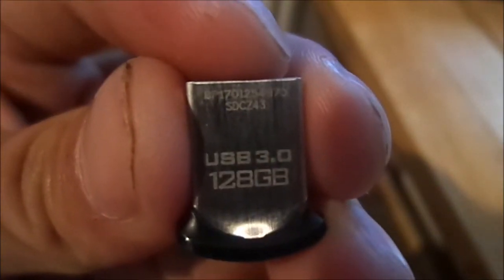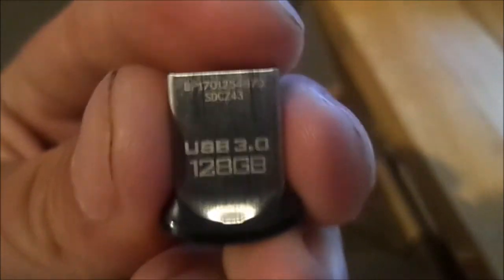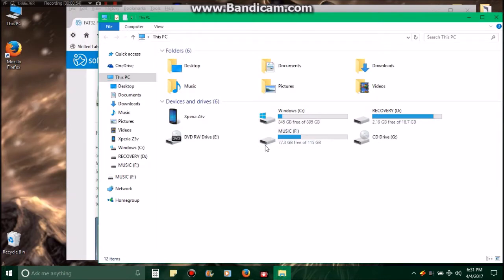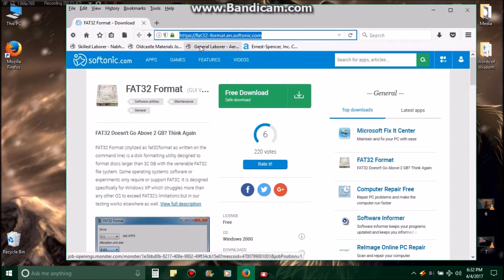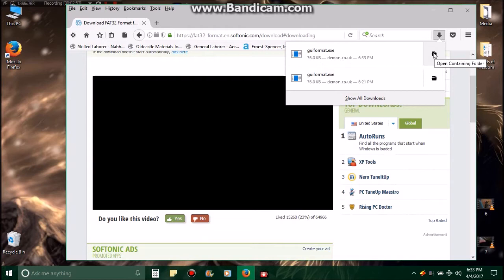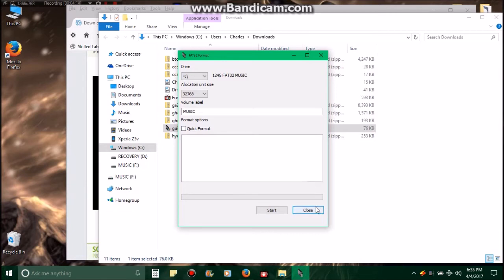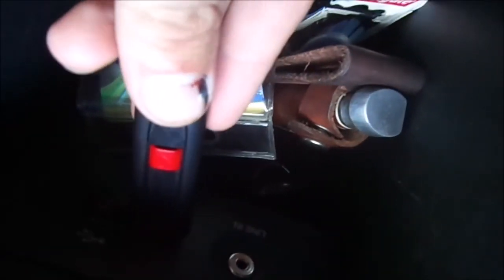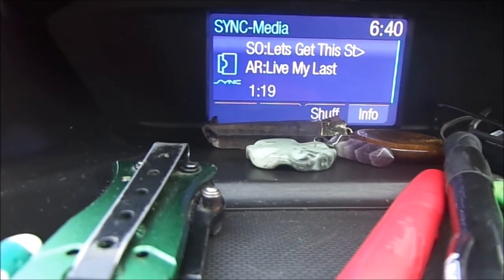Formatting to FAT32 & Fixing "Unsupported Device" in a 2014 Ford Escape (How To) Walkthrough)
In this video I show How To format to FAT32 when it does not normally have the option to, format to FAT32 on top of fixing the "Unsupported Device" problem in a 2014 Ford Escape SE 1.6 Ecoboost engine vehicle this should work with other vehicles as well as long as they have a USB Port.

Website to buy the SanDisk USB 3.0 128GB "Ultra Fit" Drive

for LIVE MY LAST - Lets Get This Stated Again Track:

Max Towing Capacity:
(from 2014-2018 Ford Escape Models)

2.0 EcoBoost Engine
3,500lbs

1.5 EcoBoost Engine
2,000lbs

2.5L IVCT I-4 Engine
1,250lbs